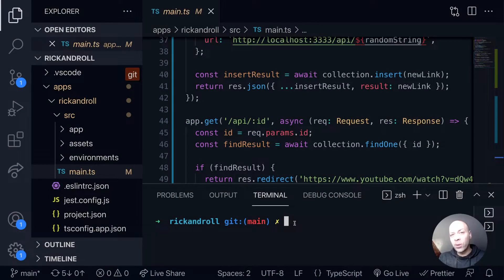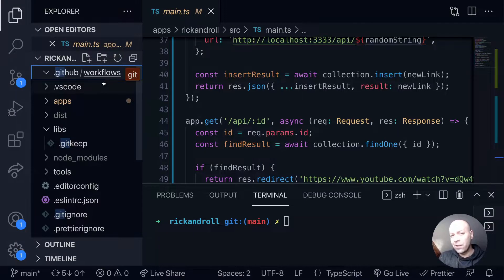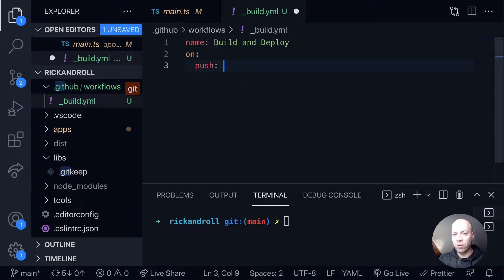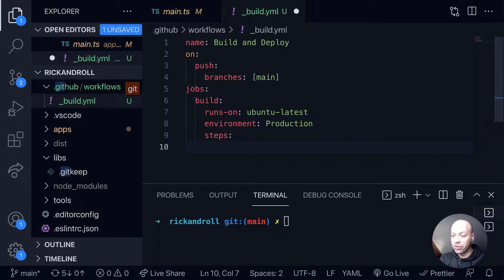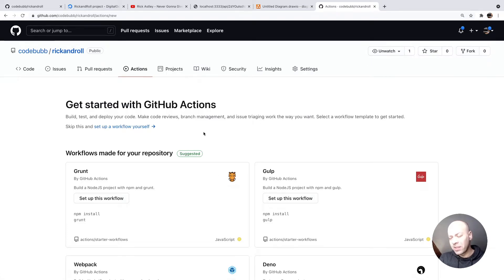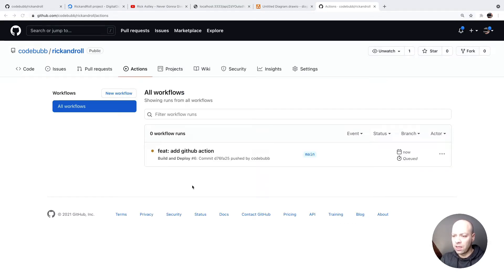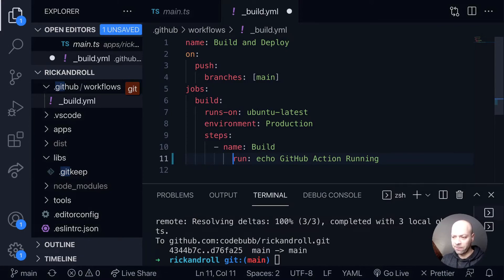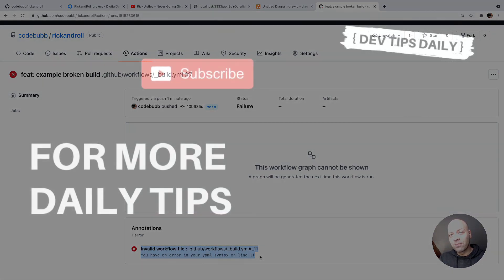DevTips Daily: Rick and Roll Project - Setting up the GitHub action